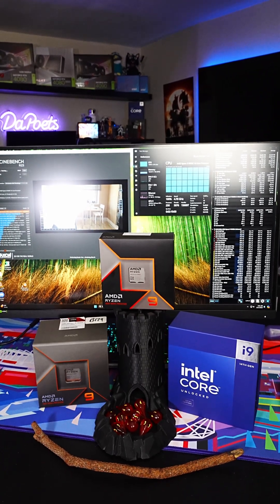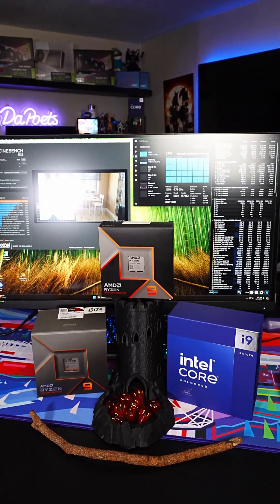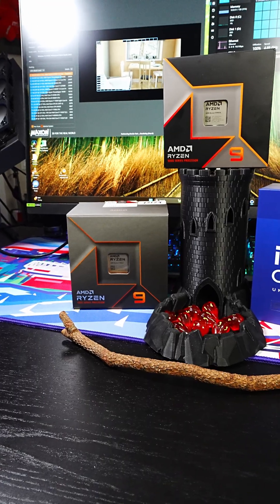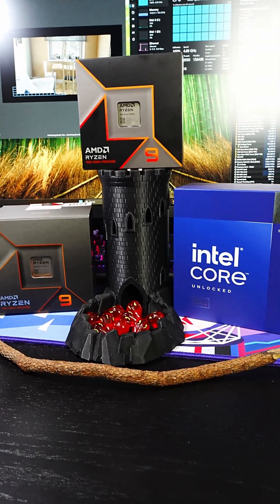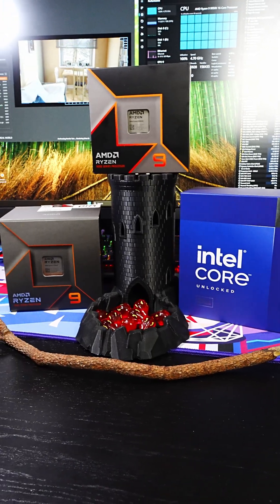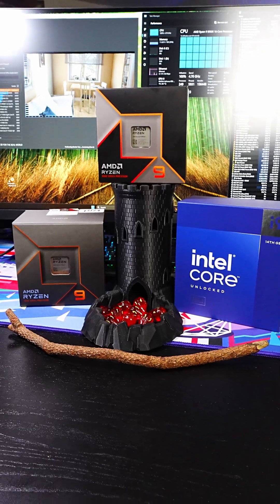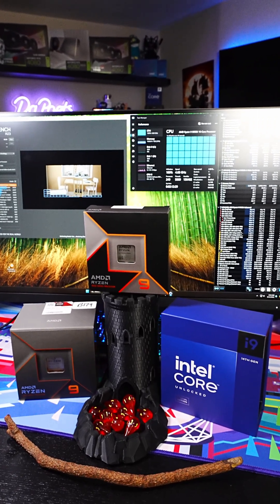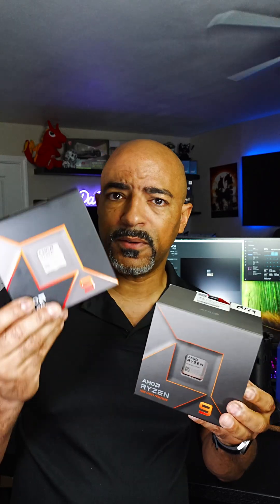The AMD Ryzen 9 9950X is the new Multi Core KING - sort of...